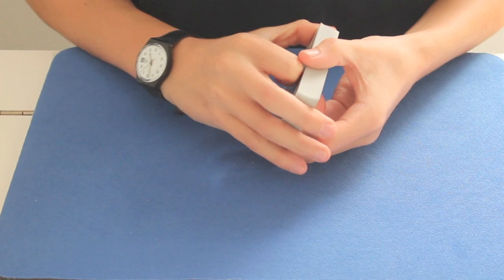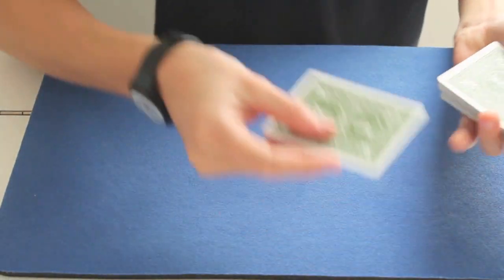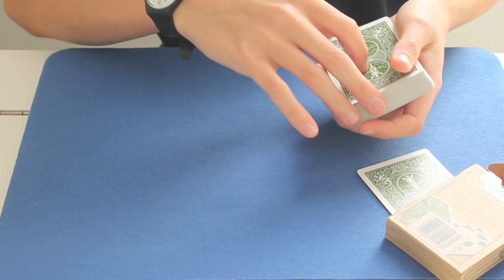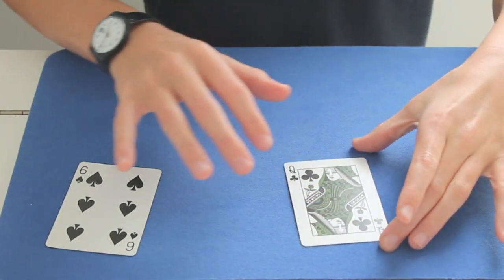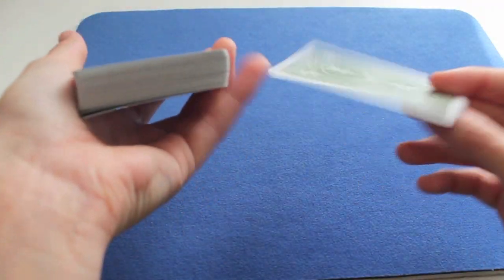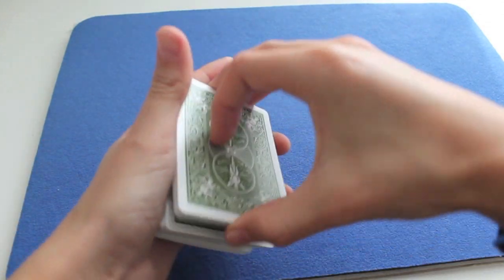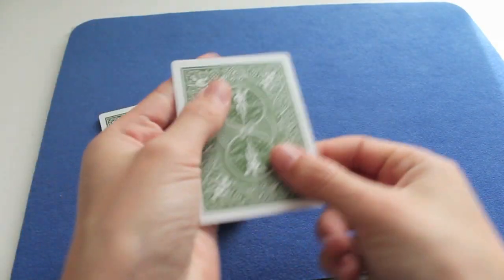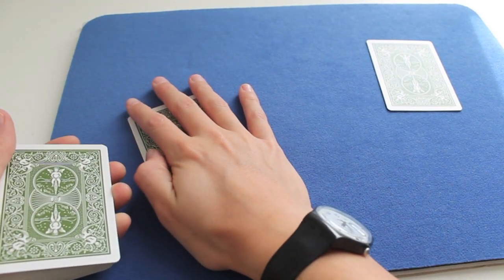Amazing and easy teleportation card trick! - EXPLANATION & Performance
Hey guys, this a great trick that impresses many people, I hope you enjoy it!